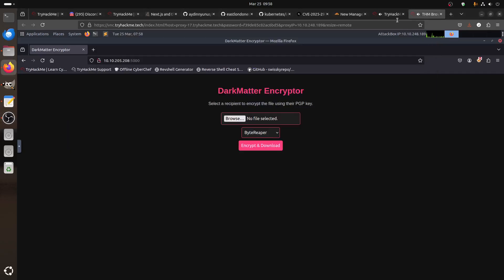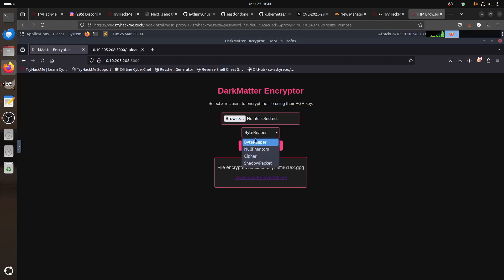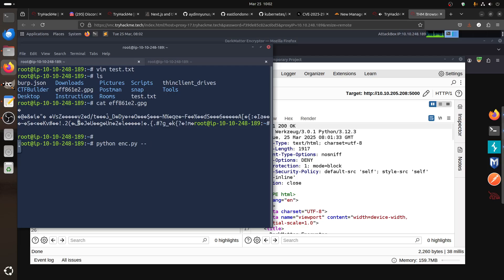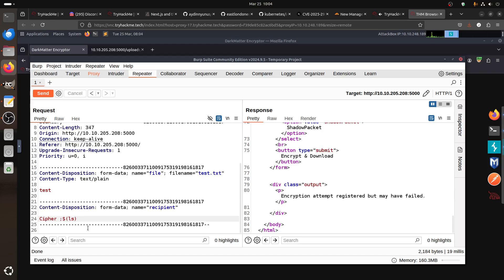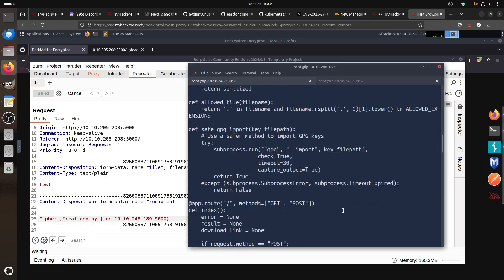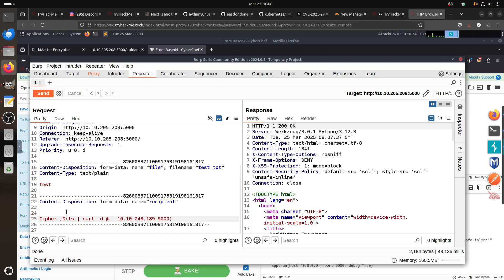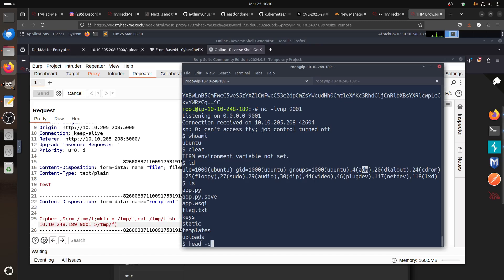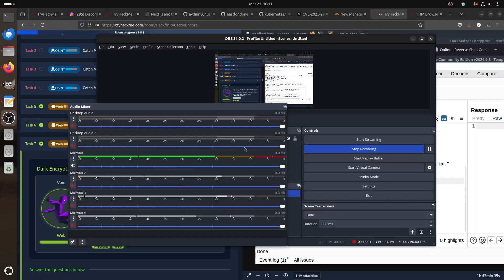Dark Encryptor 2 | Hackfinity Battle Encore | Command Injection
⭐Welcome to the Hackfinity Battle CTF!⭐

In this room you learn how to exploit Command Injection similar to Dark Encryptor  1

🔥Room Scenario: 🔥
After pivoting through their internal network, we have found yet another encryption tool. Can you hack into the server and extract the secret data? Our intel tells us that the app is using the gpg tool.